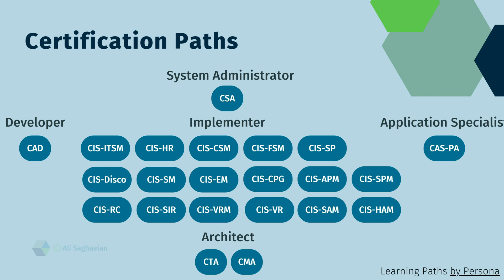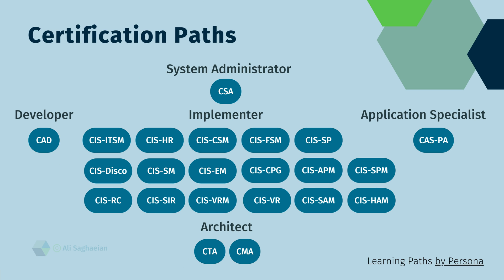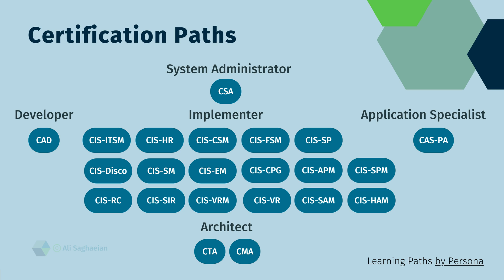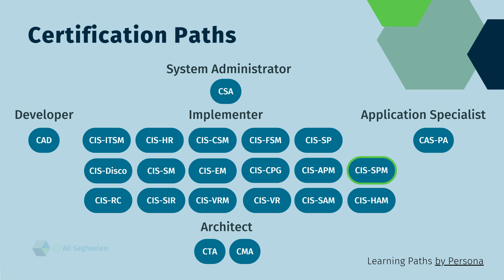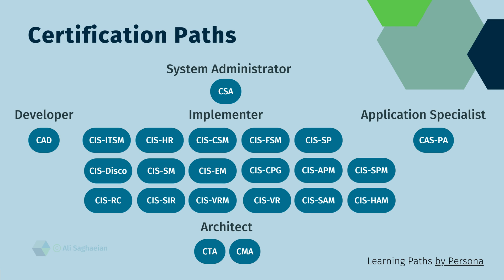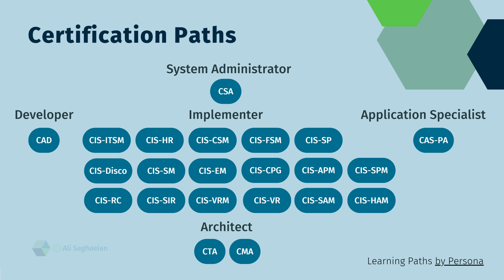What's Next? - ServiceNow Certification Paths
This video describes the different ServiceNow certification paths and what's coming after achieving the CSA certification:

System Administrator (CSA)
Developer (CAD)
Application Specialist (CAS-PA): Renamed to Certified Implementation Specialist - Platform Analytics (CIS-PA)
Architect (CTA, CMA) - New addition: Certified Workflow Architect (CWA)
Notes: CIS-APM and CIS-CPG exams are due to be retired at the end of Q2 2025, and the certifications will only be valid until the end of Q3 2025.

Key moments:
0:00 | Introduction
0:14 | Developer path
0:27 | Implementer path
1:07 | Application Specialist path
1:14 | Architect path
1:28 | Future of certifications